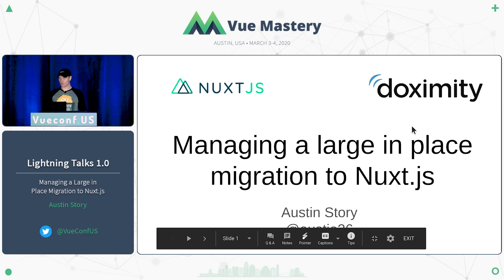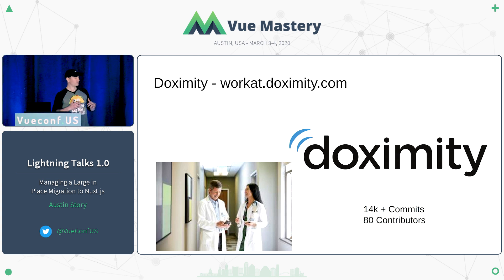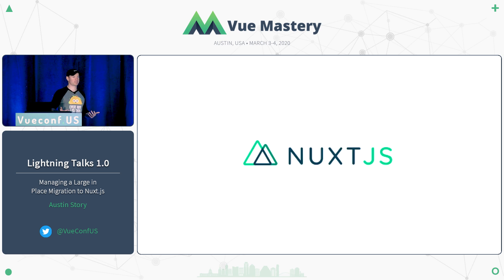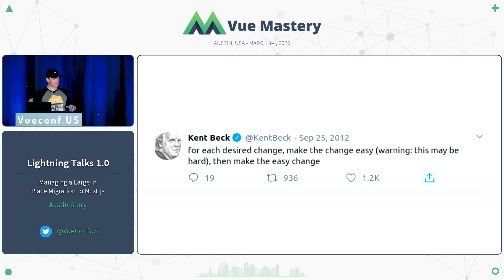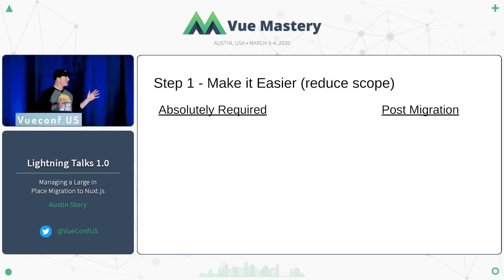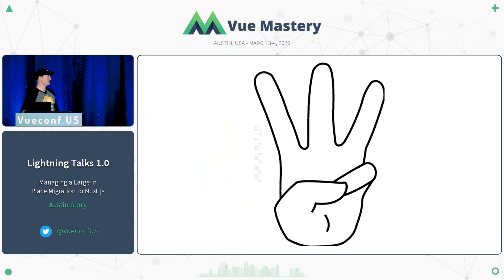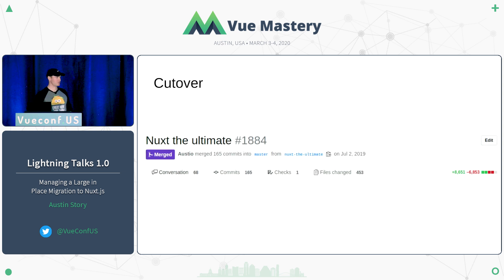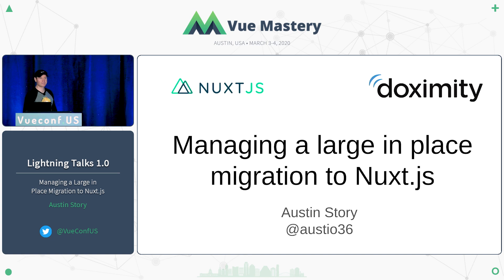Managing a Large in Place Migration to Nuxt js by Austin Story | VueConf US 2020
Austin tells us how he handles a large in-place migration to Nuxt.js at Doximity. He goes over why they had to migrate, how they went about it and what the results were.

0:00 Introduction
0:27 Background of Problem
2:27 Nuxt js
4:14 Make it Easier
5:36 Deploy Smaller Chunks
6:39 Prep
7:04 Cutover
7:15 Done